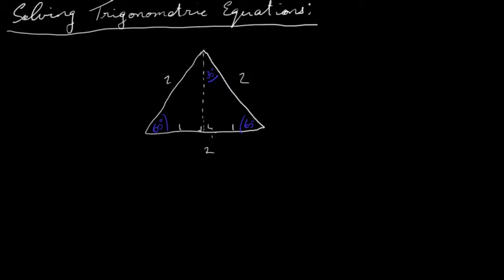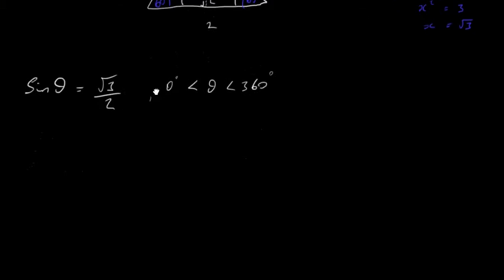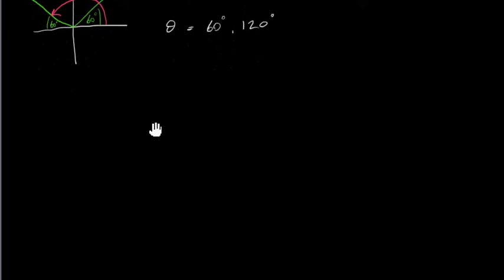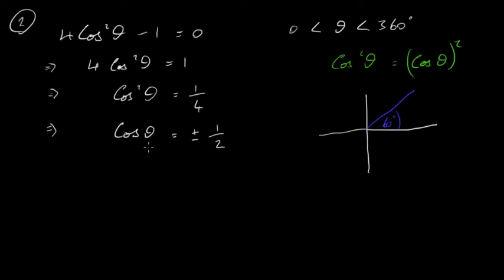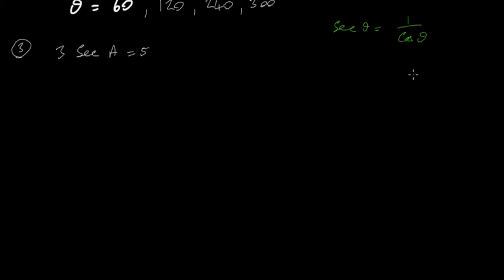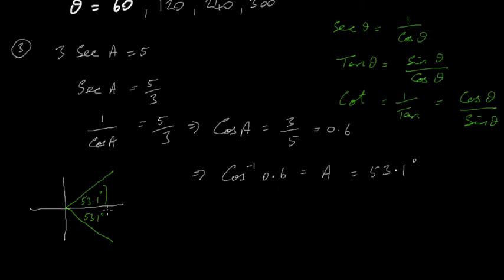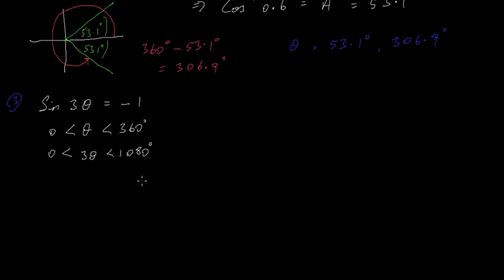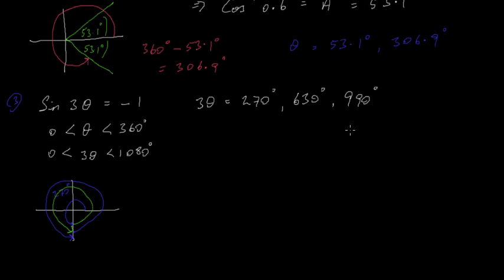Solving Trigonometric Equations